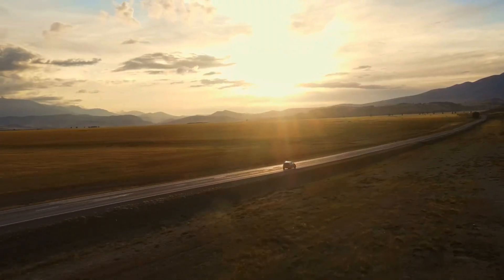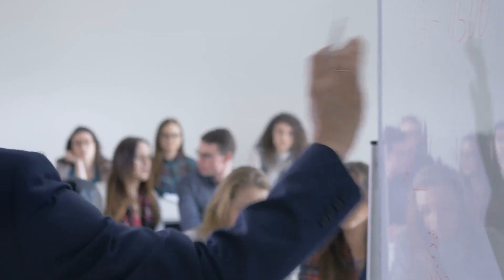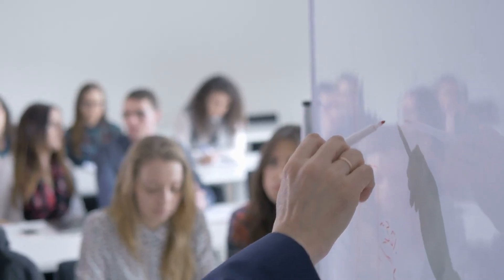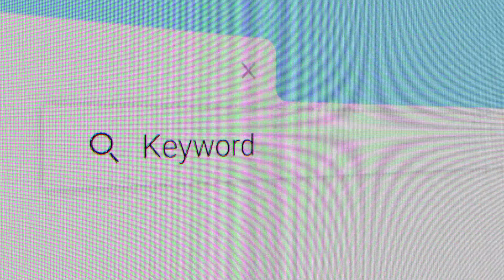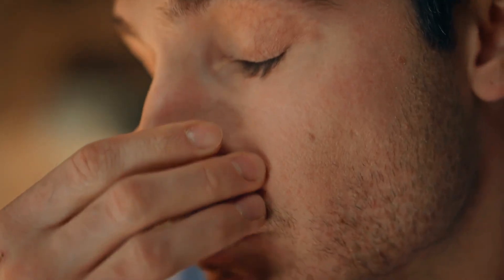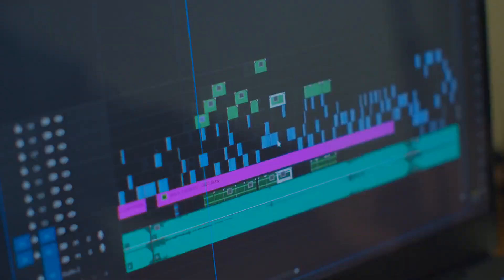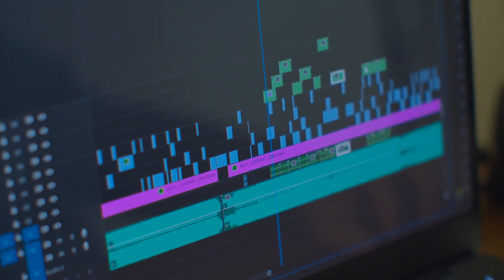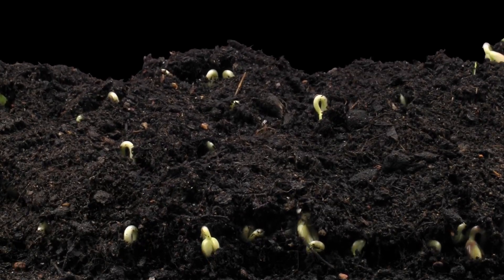How to Effortlessly Turn Long Videos into Viral Clips Using AI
Welcome to 2025 — where content creators can use AI to streamline their entire workflow. In this video, you'll learn a simple, powerful 3-step method to turn messy ideas or long videos into attention-grabbing, snackable social media content. Perfect for creators, marketers, or anyone who wants to scale their content production without burnout.

🚀 Here's What You'll Learn:
Step 1: Research Real Customer Pain Points
Learn how to use forums, Reddit, and social feeds to uncover real frustrations and desires.
Discover effective messaging by reusing actual user language for hooks and scripts.

Step 2: Write Scroll-Stopping Scripts with AI
Use a custom GPT-style assistant to turn raw complaints into compelling scripts.
Generate multiple formats: TikTok hooks, 30s Meta videos, and YouTube script intros.

Step 3: Automate Editing and Scheduling with Vizard
Let Vizard scan through long-form videos, identify viral-ready moments, and auto-generate short clips.
Use the built-in Content Calendar and Auto-scheduling tools to streamline your publishing.
Compare with tools like Capwing and Veed and see why Vizard stands out.

Instead of editing forever or relying on “magic” tools that don’t deliver, this combo of pain-point research, AI scripting, and Vizard automation helps you produce more content in less time — and that content actually connects. You’ll spend more time making and less time managing.